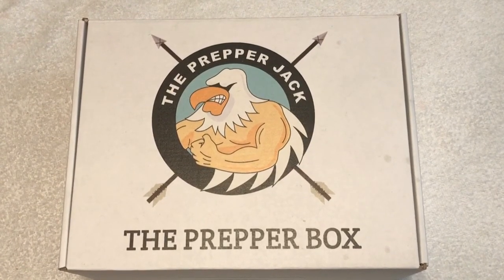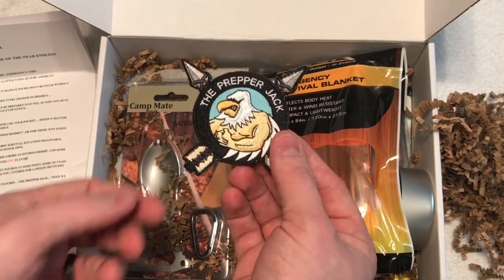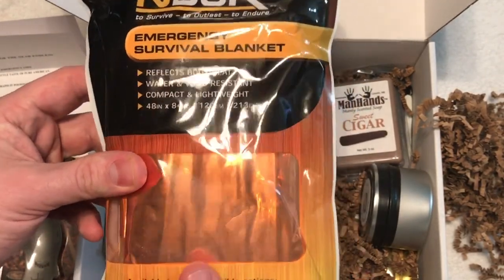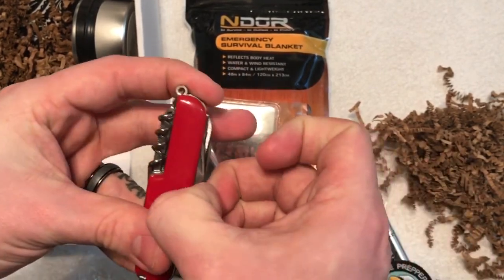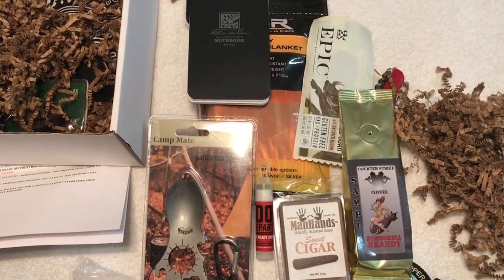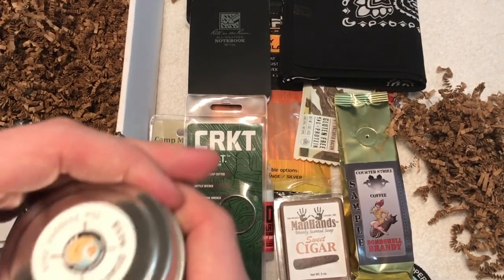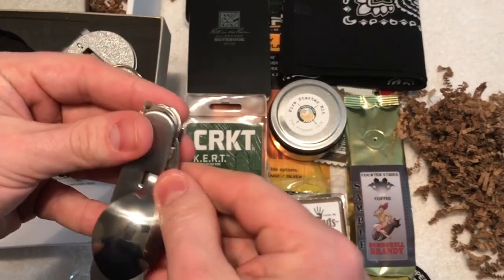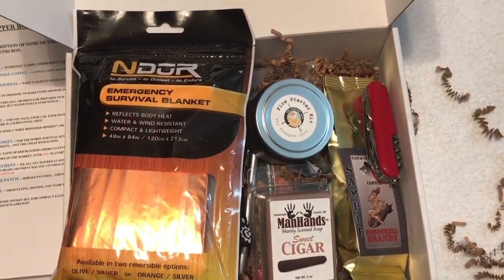The Prepper Jack- January 2017 unboxing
First box!

The Prepper Jack

Survival and prepping gear!